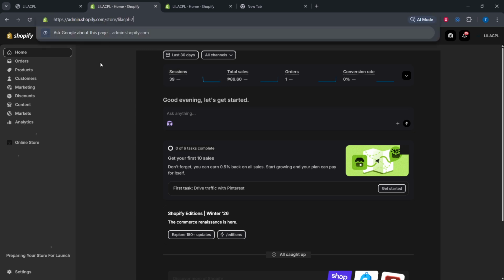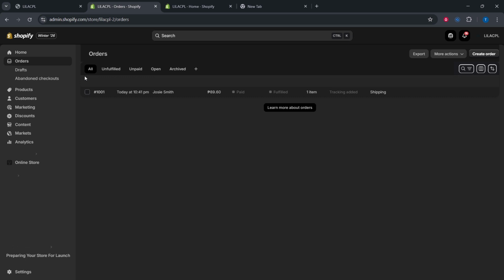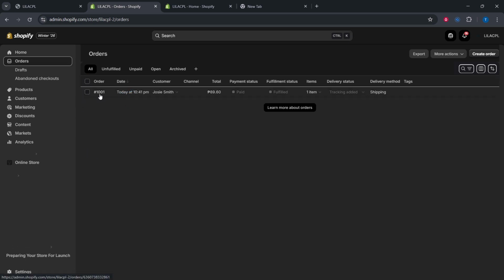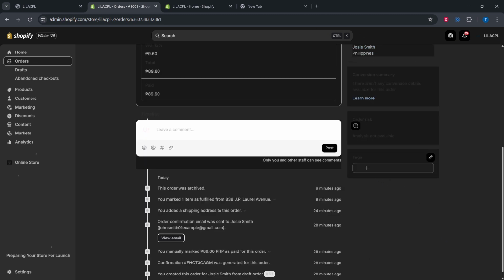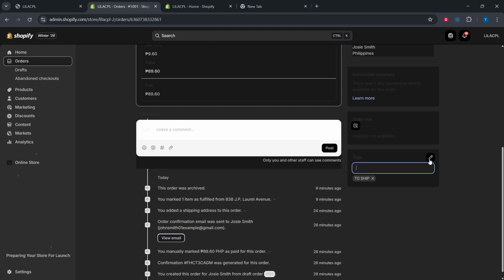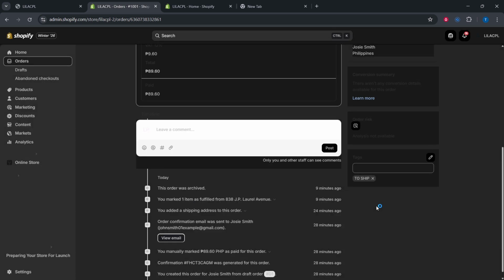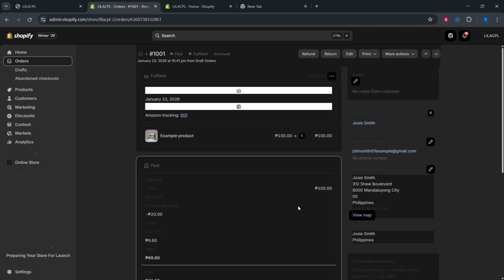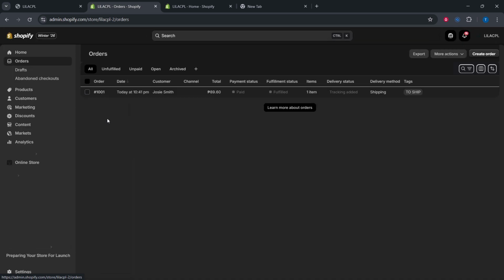How to Tag Orders in Shopify on Desktop [2026 Full Guide]